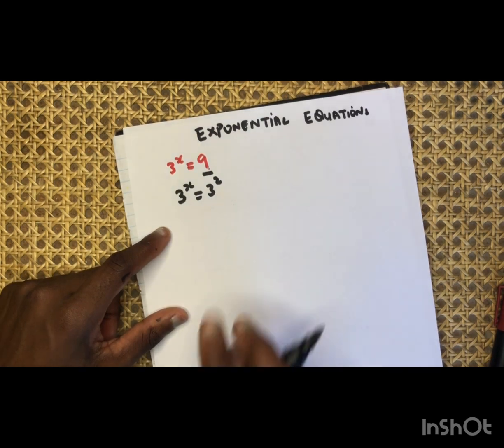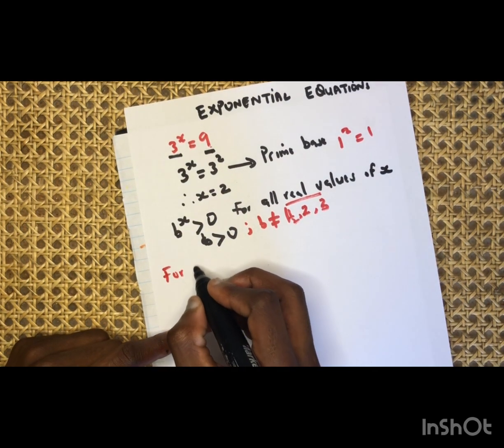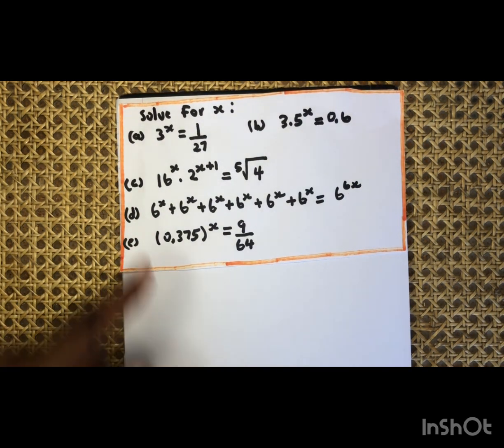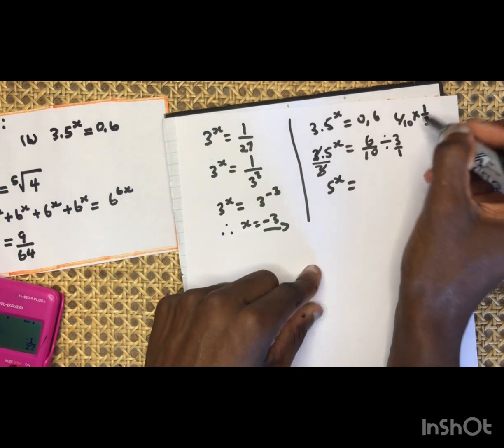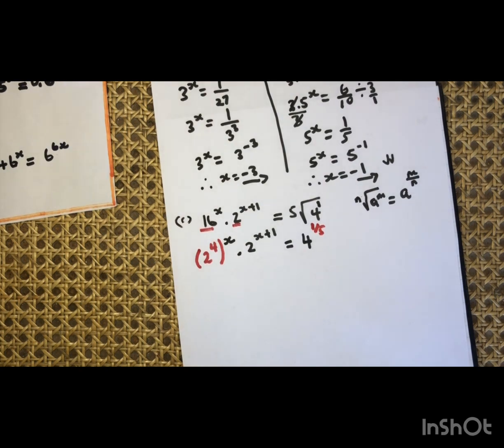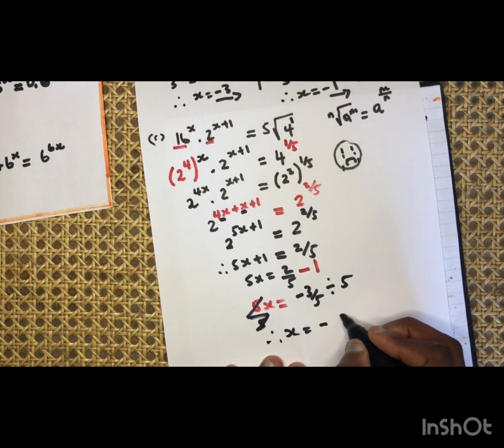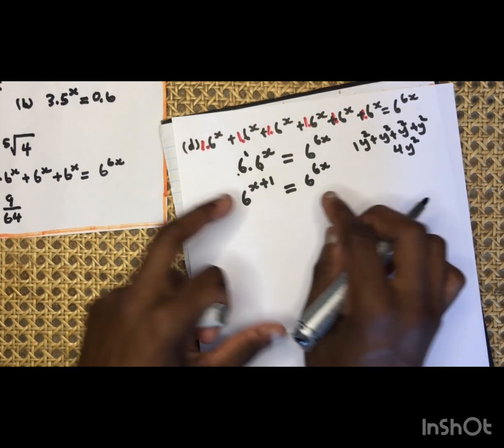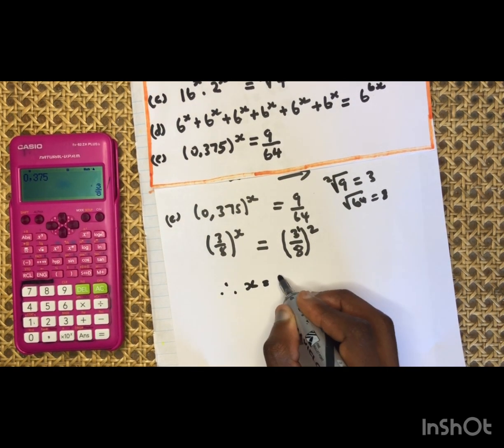Grade_11 Exponential equations lesson 1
Introduction to exponential equations and doing basic principles how to solve exponential equations.